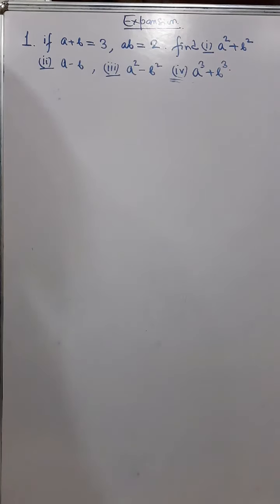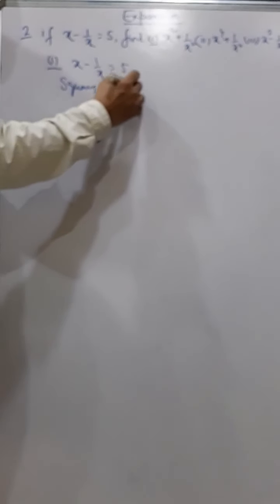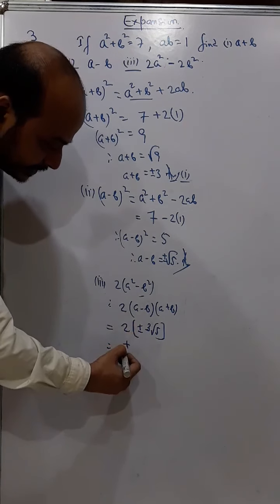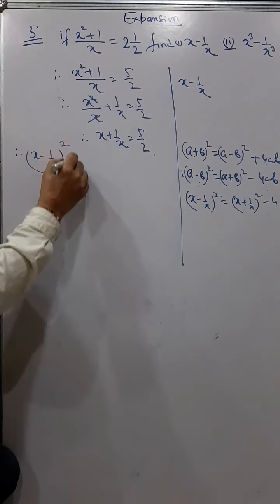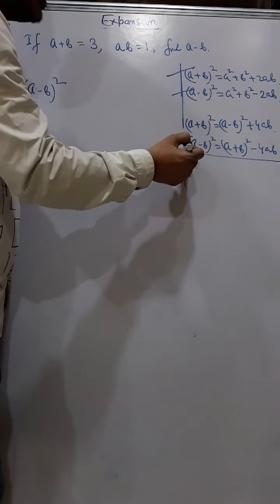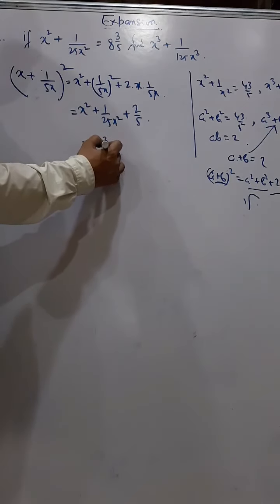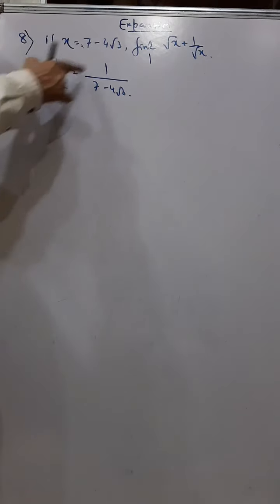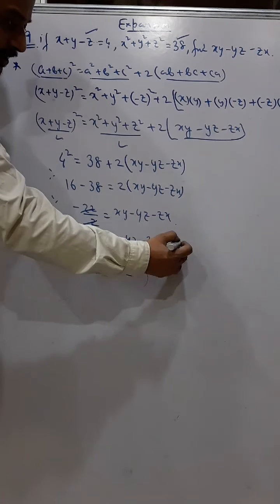Expansion part 3 class 9